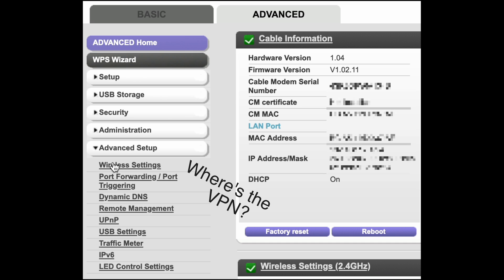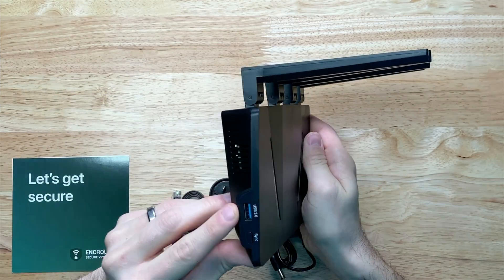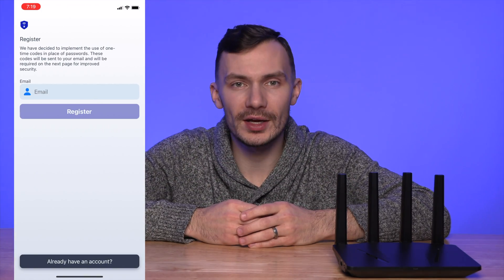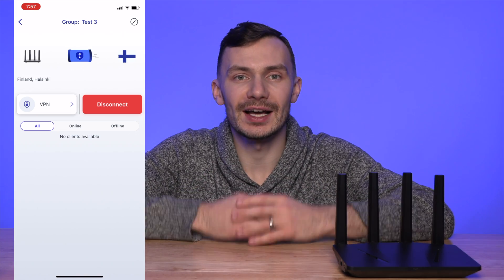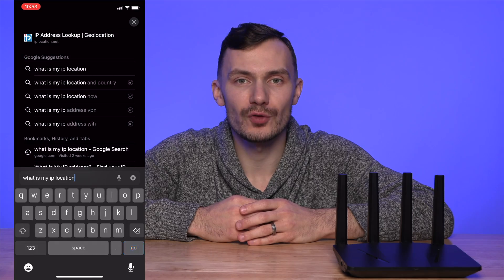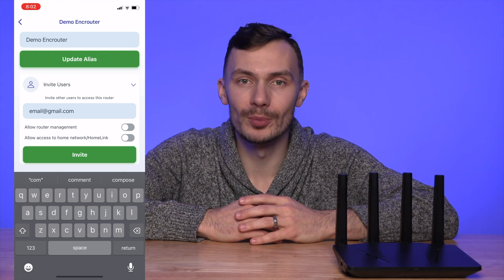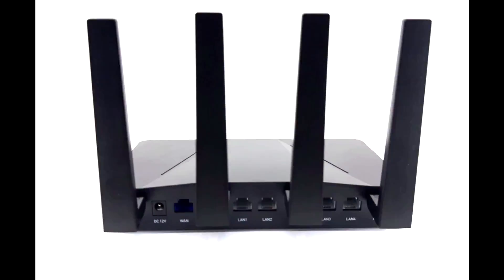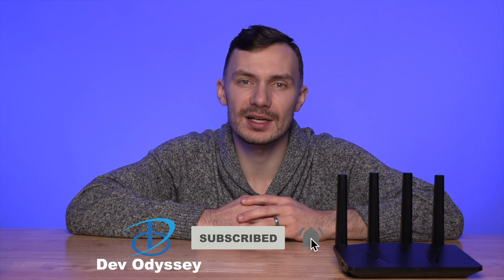The Easiest VPN Router I've Used // Encrouter ENC-AX1800A Review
UPDATE:
Encrouter has unfortunately discontinued their ENC-AX1800A router and their VPN service, and therefore have removed the link to their router on Amazon.

VPN Configuration is hard, especially for the non tech savvy. It puts a damper on enjoying your favorite geo specific content, services, or simply accessing your home network remotely. It doesn't have to be difficult. With Encrouter, you can do all the above, with a simple tap of a button.

In this video, I review the Encrouter ENC-AX1800A, by going over its specs, software, performance, and user experience. Encrouter has done a great job at making VPN usage for your whole home network, as easy as possible, for anyone. With their business model and VPN infrastructure, they own and control VPN endpoints around the world, helping to ensure your information meets privacy and security standards you deserve.

With WiFi 6 and gigabit ethernet built in, you'll be sure to get the fast speeds, regardless if you're using WiFi or you're plugged in. Using a WireGuard powered VPN, your VPN speeds will be as fast as possible (barring factors outside of your control).

With a user friendly, easy to use, mobile app, you can manage your home network with simplicity, wherever you're at. Complicated VPN benefits become easy with the Encrouter app, making it easy for all your connected home devices to use a VPN, no configuration required. Group device management means you can select which connected devices user a VPN, and which ones don't.

Being only a few years old, they have room to grow with their software, by adding new features with regular updates, such as Guest WiFi, or VPNing into your Encrouter network while away from home. Their latest update added HomeLink, a simplified form of site to site VPN, so you can be sure the team is working hard to make Encrouter the best it can be.

For those who want an easy, no fuss, VPN router for their home network, I recommend taking a look into Encrouter's offerings, the ENC-AX1800A and their VPN service.

Links

Chapters

00:00 Intro
00:47 About Encrouter
01:54 Unboxing / Hardware Overview
04:20 Setup Overview
06:50 Software / Features Overview
12:09 Speedtest Performance
15:53 Final Thoughts
16:53 Outro